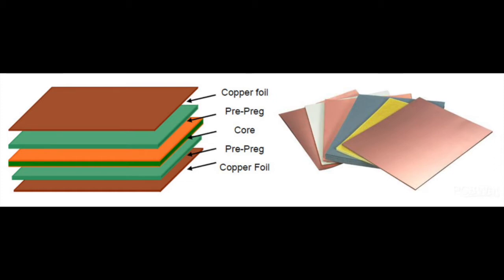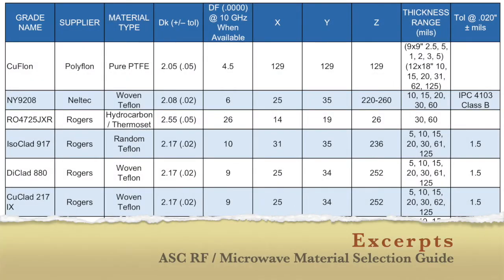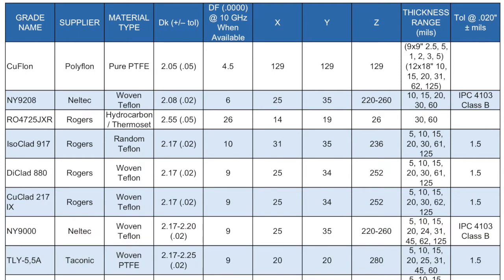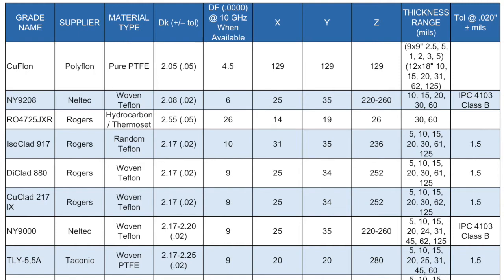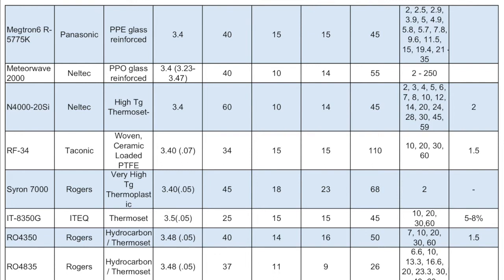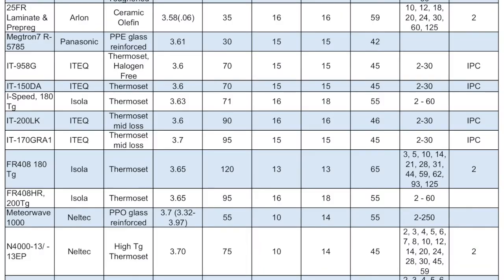RF Material Selection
📩 Stay updated with more PCB insights: ASC Newsletter

RF/Microwave PCB Material Selection: Key Criteria for Performance 📡⚡

Choosing the right materials for RF/microwave PCBs is essential for maintaining signal integrity, reducing loss, and ensuring impedance control. In this video, we explore the key criteria for selecting materials that will optimize performance, reliability, and manufacturability in high-frequency applications. Learn how the right choices can significantly improve your designs.